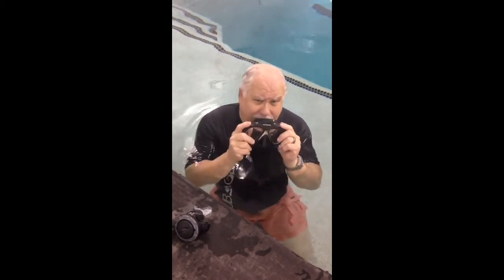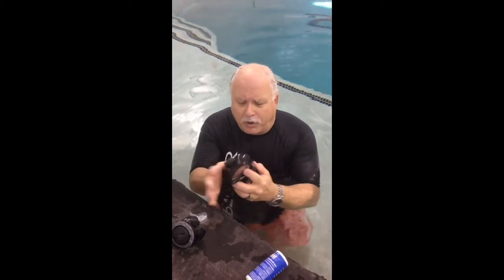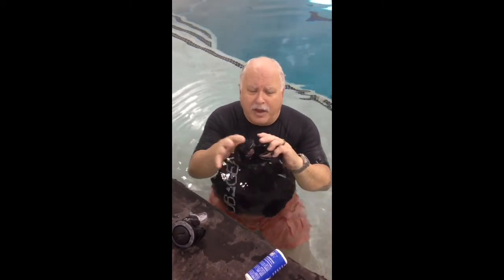Can I dive if I wear glasses or contacts?